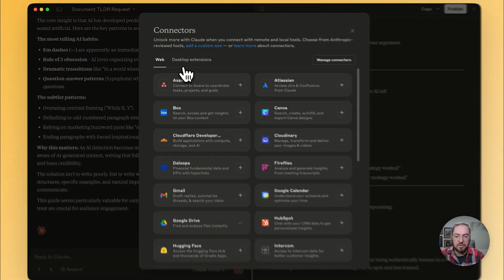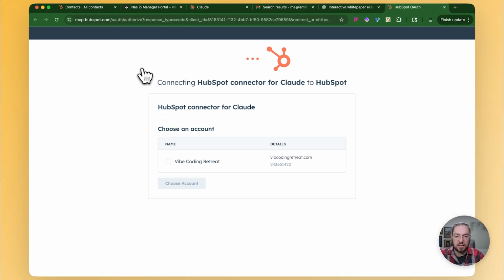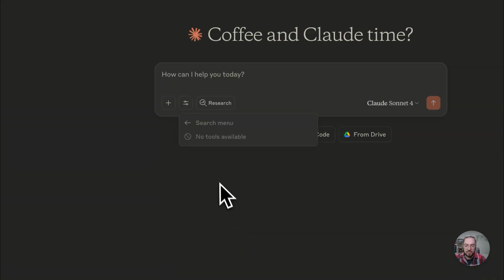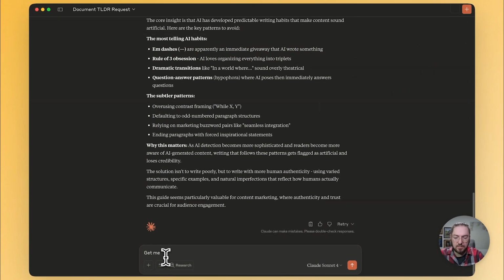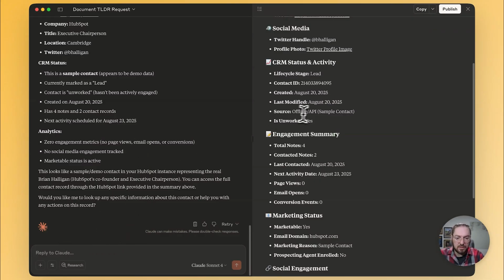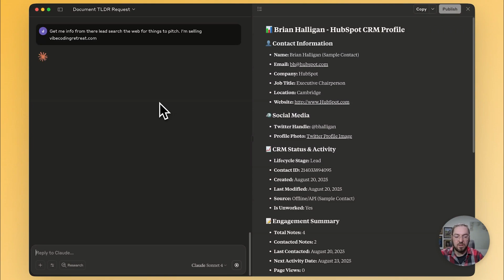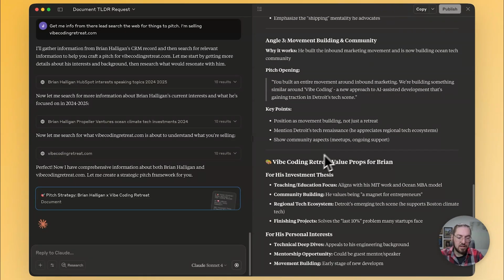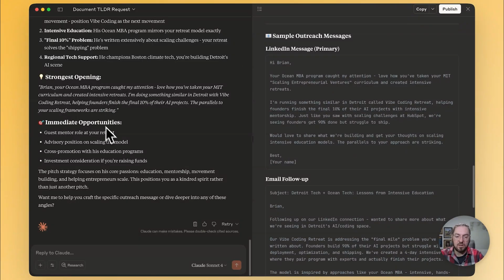Connect AI to a CRM to Automate Prospecting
Unlock the future of sales automation by connecting Claude Desktop with your CRM to stream prospecting workflows—no manual clicks required.

In this video, you’ll discover:
How Claude Desktop now integrates seamlessly with external systems via Connectors and MCP servers, enabling natural-language-driven automation across tools like CRMs, Slack, Google Drive, and more.

A demo example featuring Claude + HubSpot CRM, showcasing how to pull deal insights, add contacts, enrich records, and generate visualizations—simply using conversational prompts in Claude Desktop

The latest enhancements that make these automations accessible—not just for developers, but for non-technical users—thanks to Claude’s easy-to-install Connectors Directory

By the end of this video, you'll be empowered to:
- Automate repetitive prospecting actions like list imports, contact enrichment, lead segmentation, and follow-ups.
- Use Claude’s conversational interface to execute CRM queries, schedule activities, and surface insights, all within your workflow.
- Transform your productivity with a seamless AI-powered workflow—spending less time on manual CRM tasks and more time on high-impact selling.

Ready to reclaim your day? Automate more, hustle less.